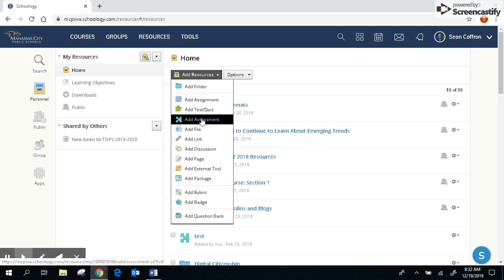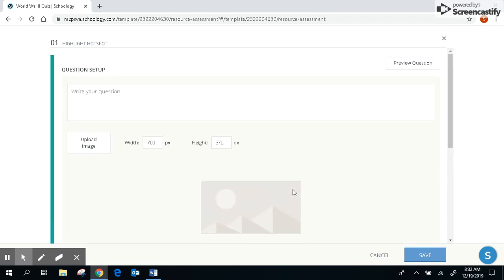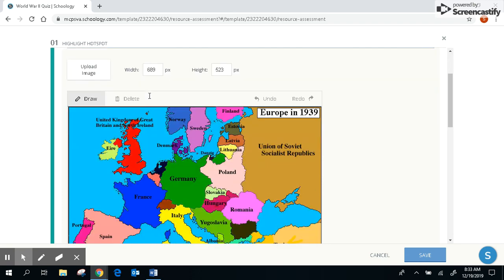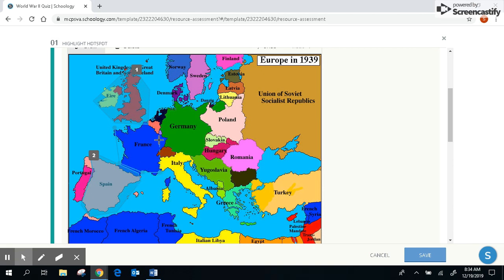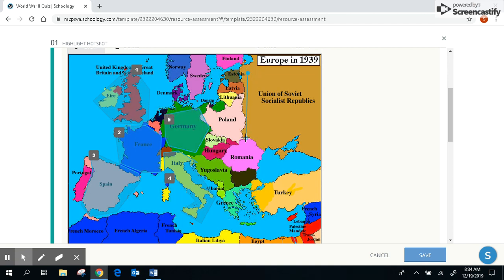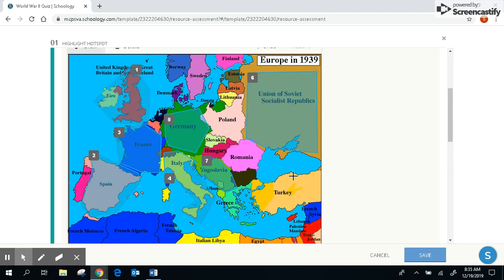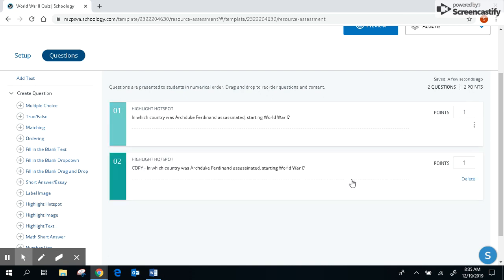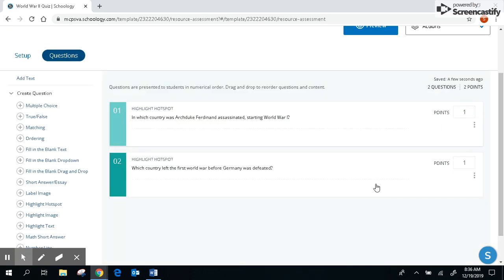Using the Highlight Hotspot feature with Schoology Assessments